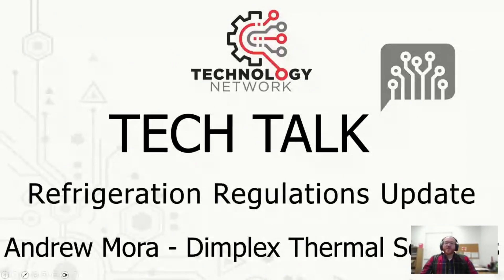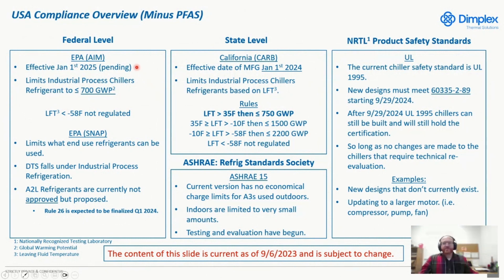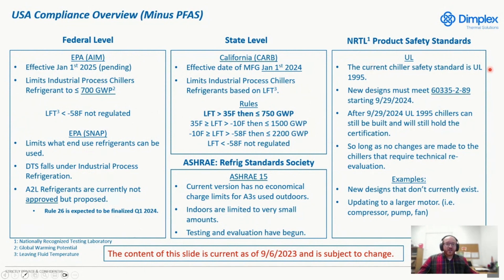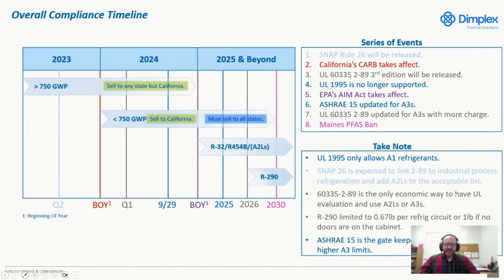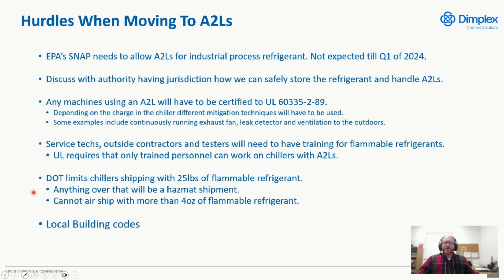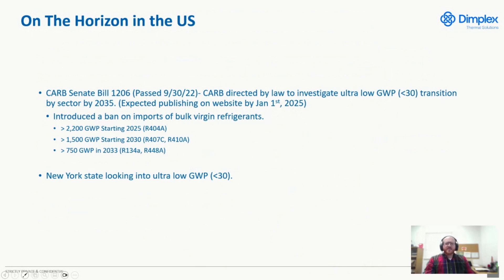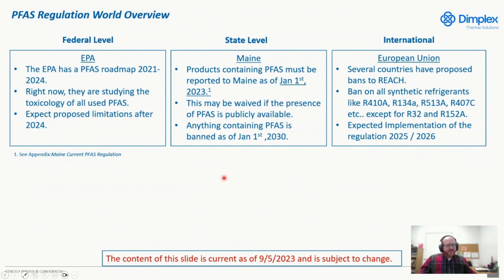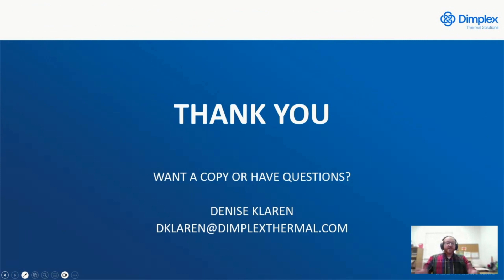Tech Talk - Refrigeration Regulations Update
On this TechTuesday, FPSA is excited to release the next edition of our TechTalk series. Andrew Mora from Dimplex Thermal Solutions dives into important refrigeration regulations impacting industrial refrigeration for all food and beverage manufacturers. From the United States to Europe and more, Andrew covers the wide-ranging changes coming down the pipe that all food and beverage companies need to know about. Learn more about how Dimplex Thermal Solutions can help your company meet these new requirements by checking them out

Please give us your feedback on our Tech Talk Series